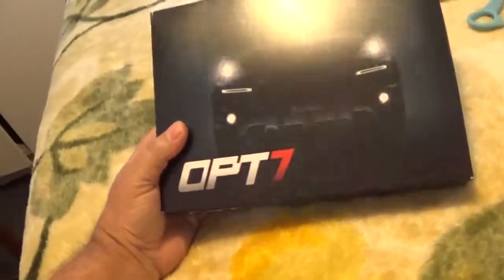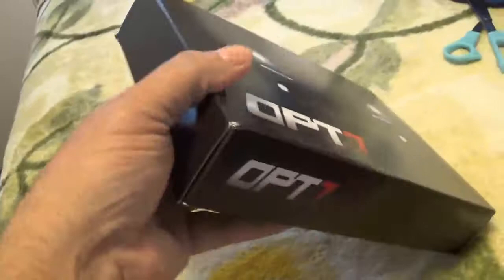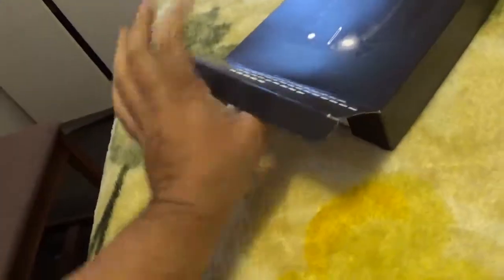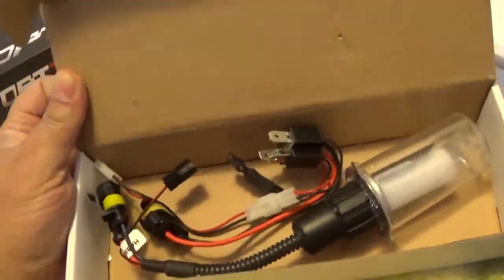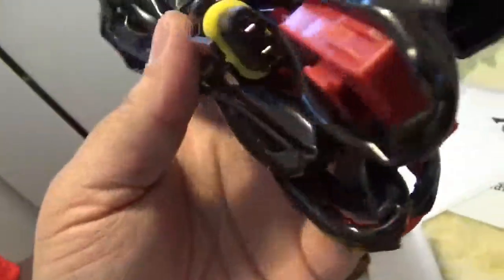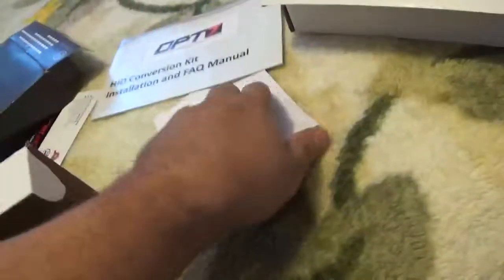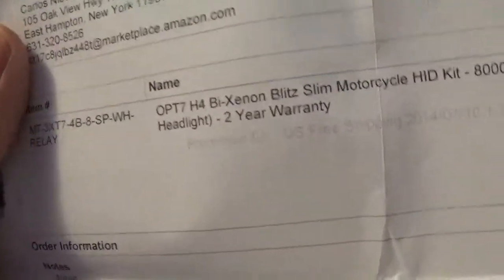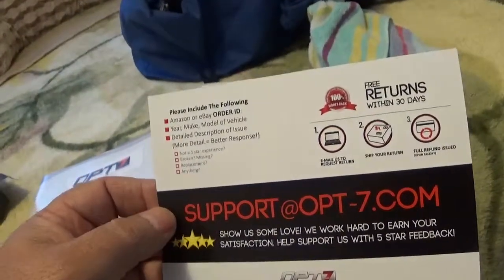Unboxin My HID kit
Unboxing of my HID conversion kit for my motorcycle